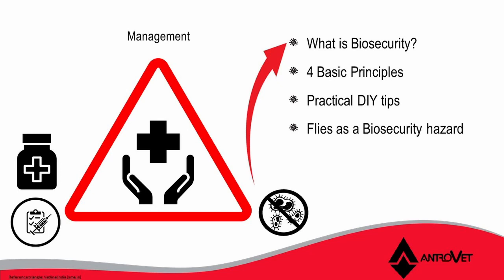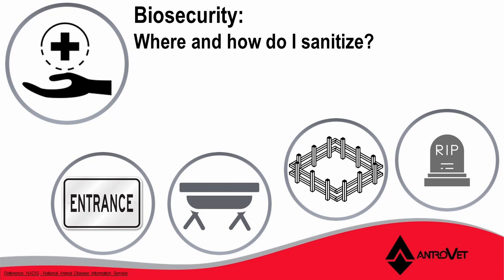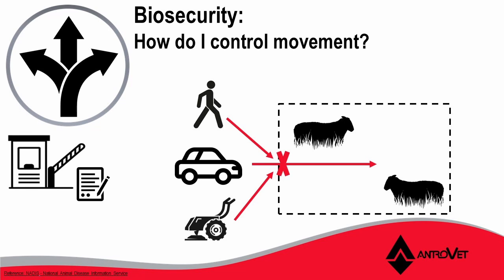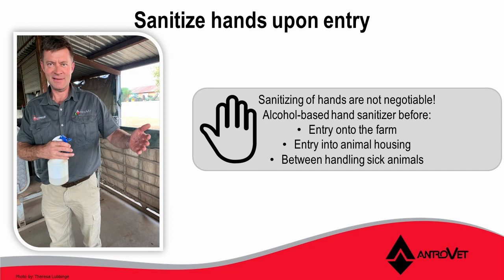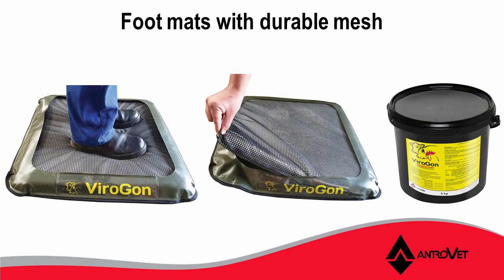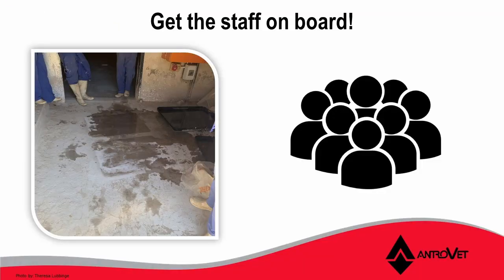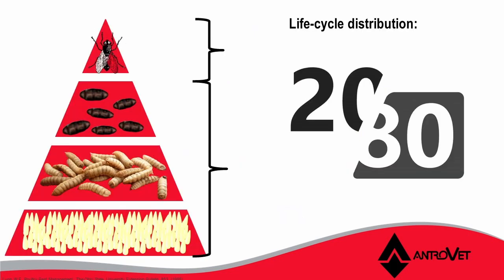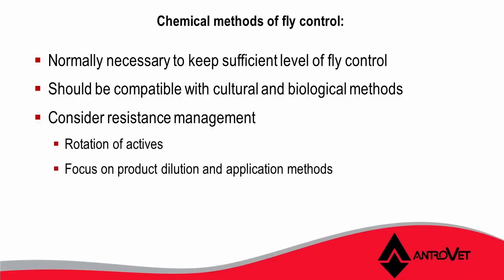Mamre Intensive Sheepfarming: Neil Laubscher- Biosecurity the importance for higher production.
Mamre Intensive Sheepfarming
Neil Laubscher
AntroVet
Biosecurity
Higher production